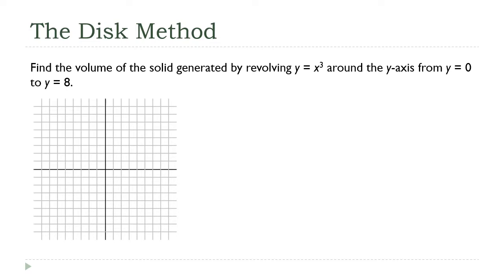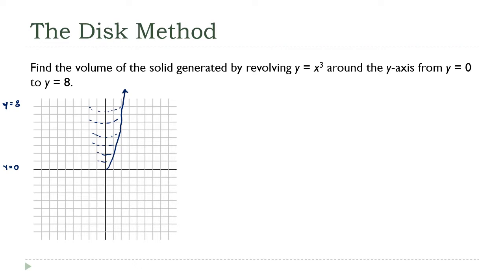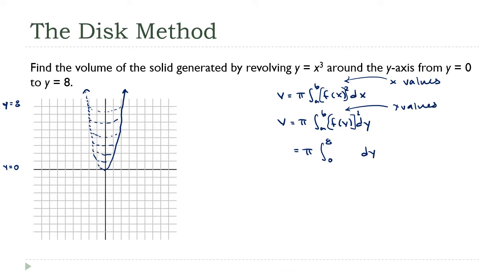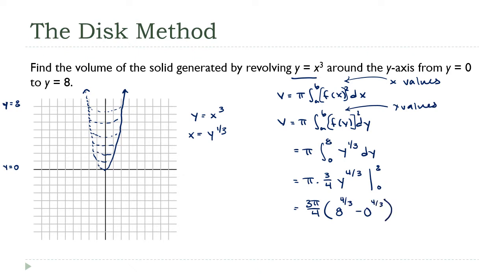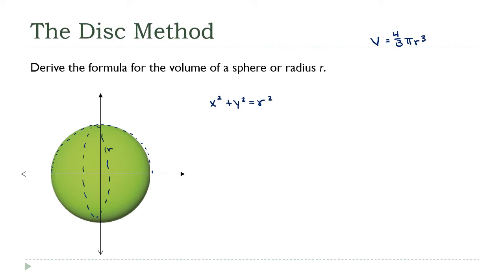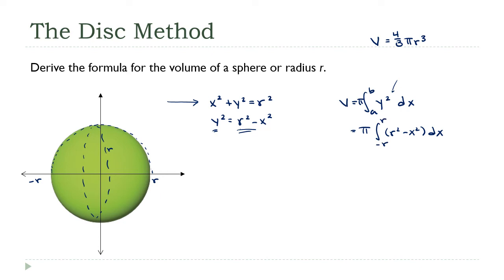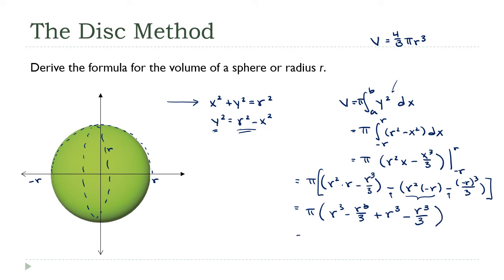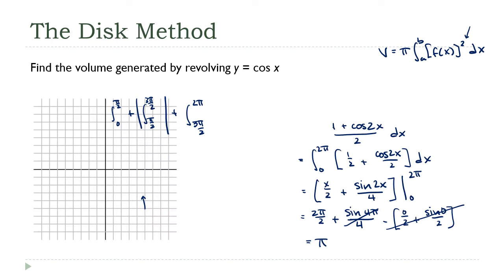The Disc Method, Examples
In this lecture, we're going to look at some examples of calculations using the Disc Method including rotations around both the x- and y-axes.